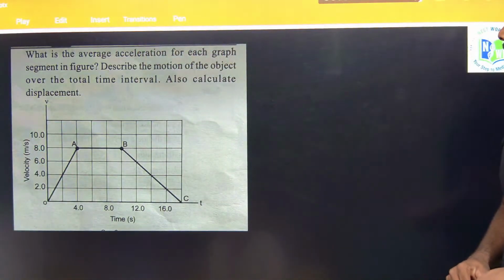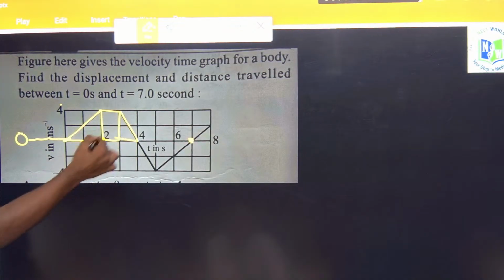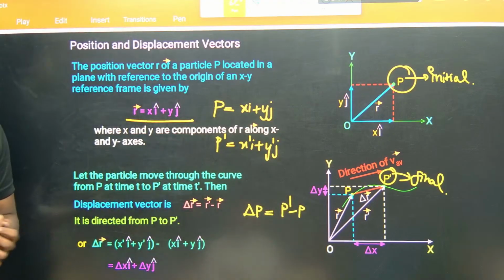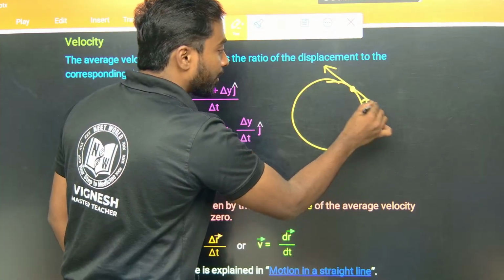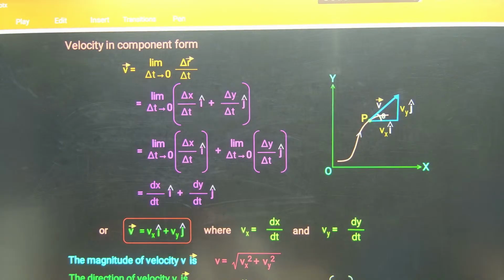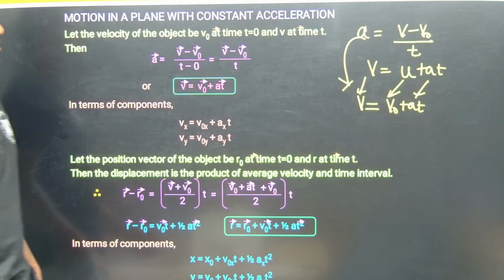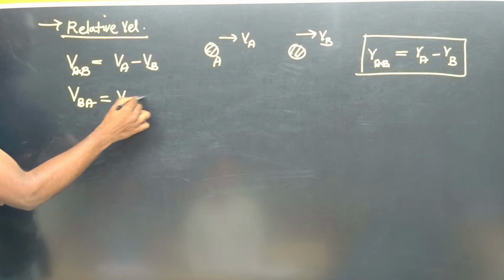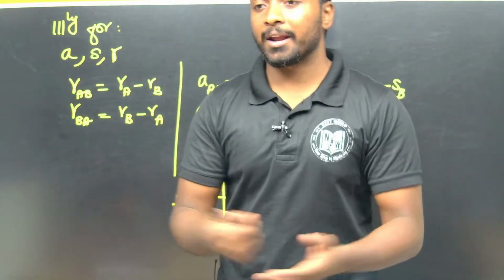Motion in a Straight Line | NEET Physics Lecture by Vignesh Sir | Part 5